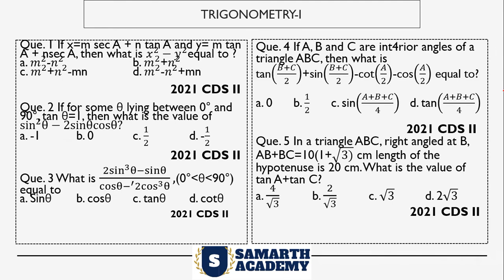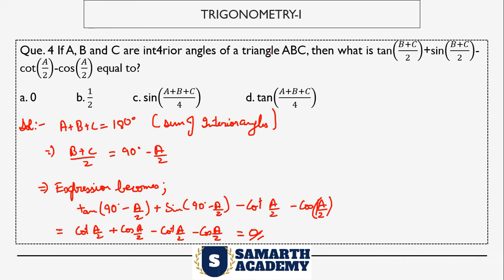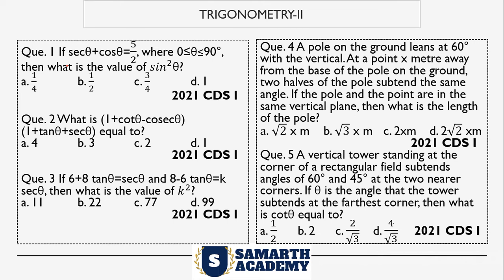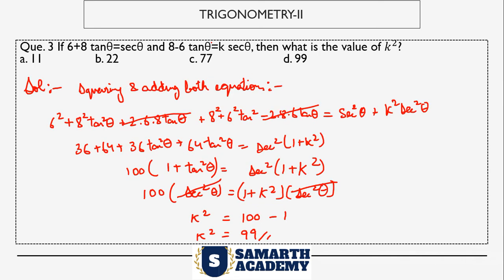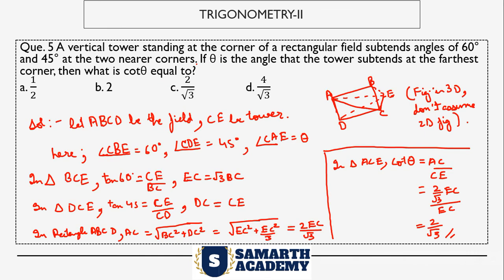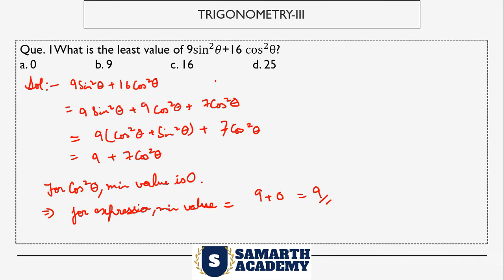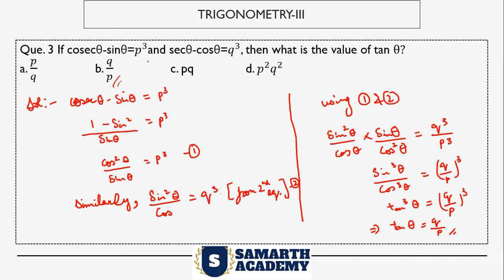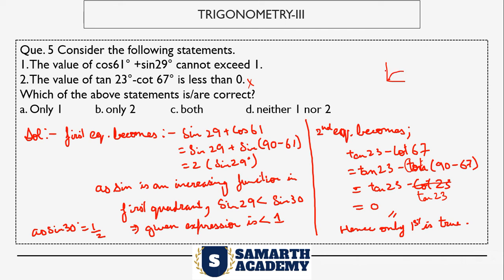Solve to Evolve 6 Trignometry part 3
Video talks in detail about the concept of Trignometry. We also deep-dive into the outcomes of these concepts followed by some previous year questions from this topic